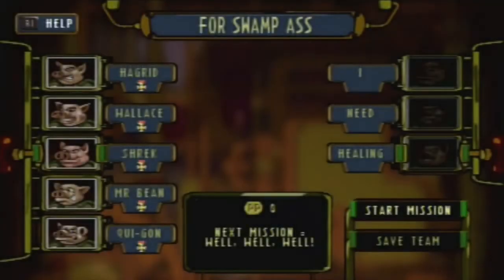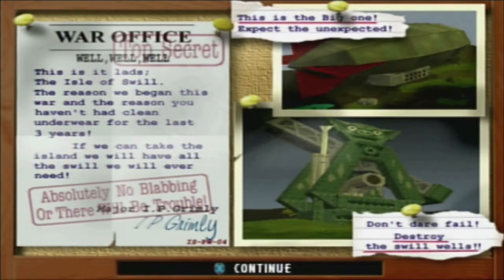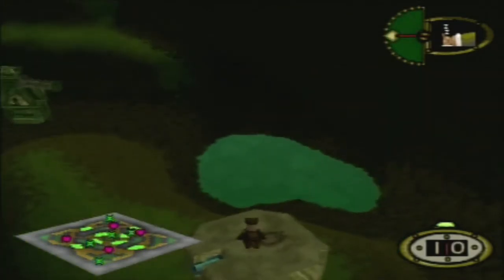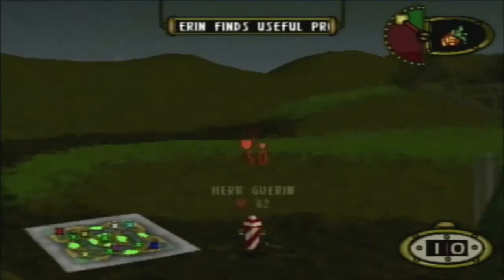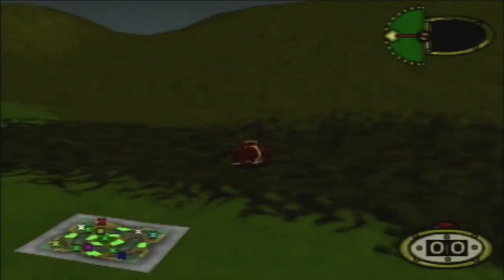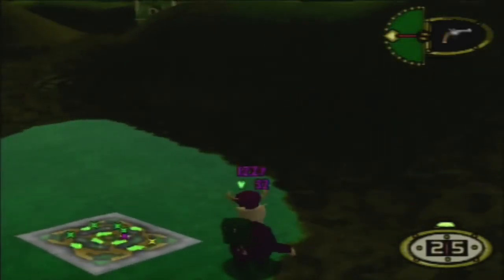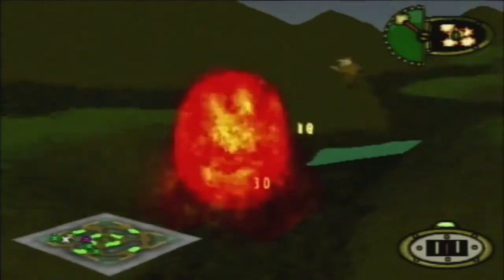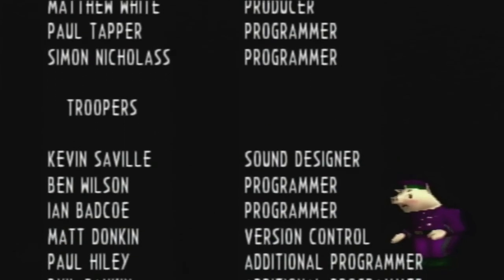Let's Play Hogs of War: Part 17 - Easy and Hard (Finale)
Not only do we end this war, we end it twice!